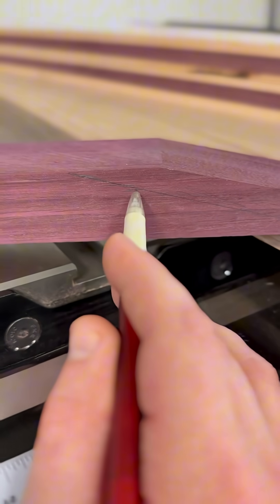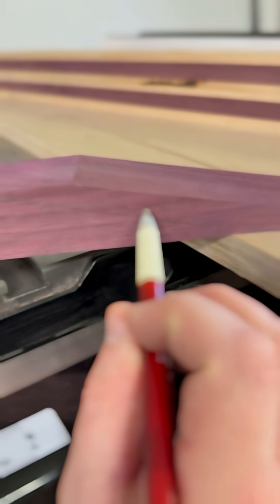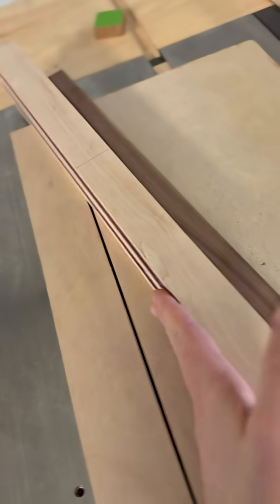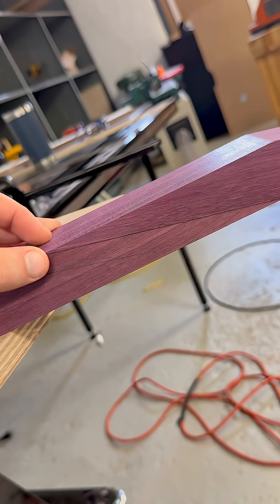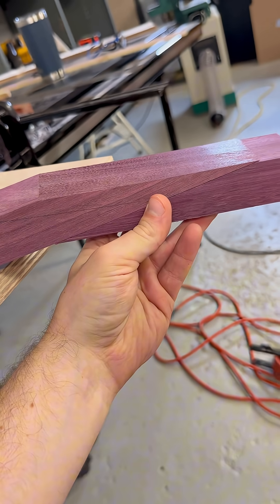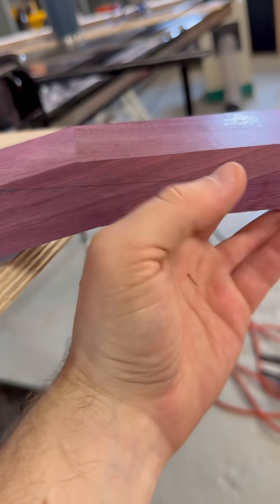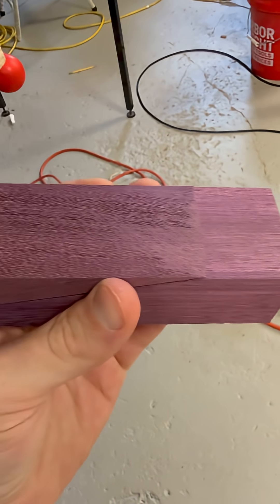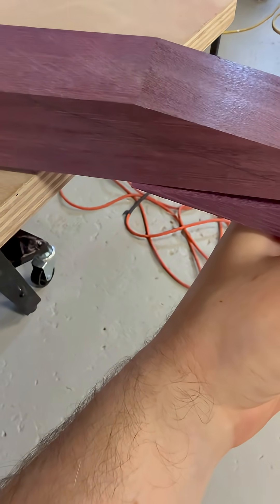Why I’ve decided to build this Gibson SG with a scarf joint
Why and how I’ll be using a scarf joint for this guitar neck